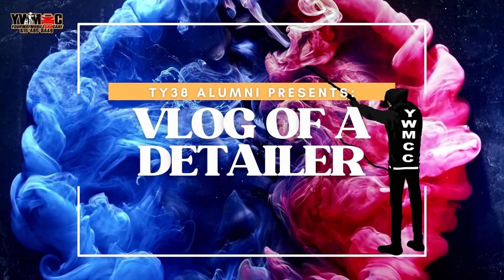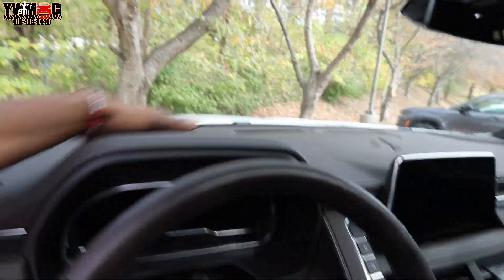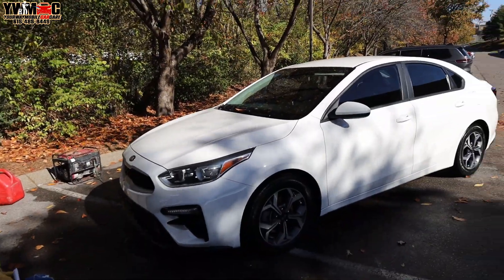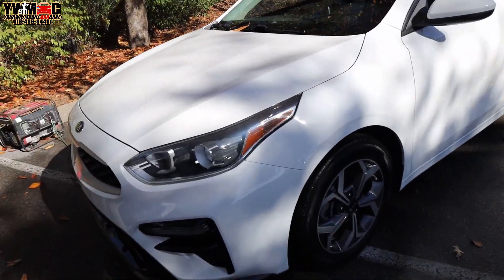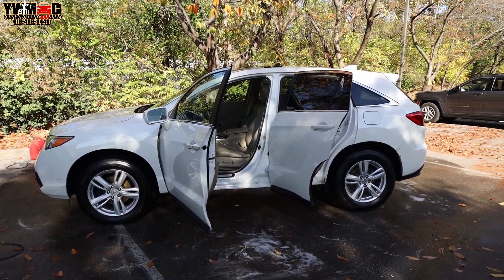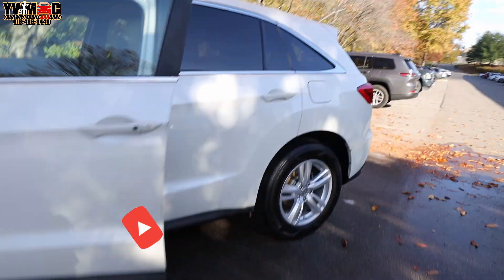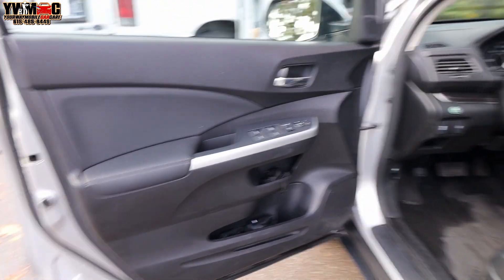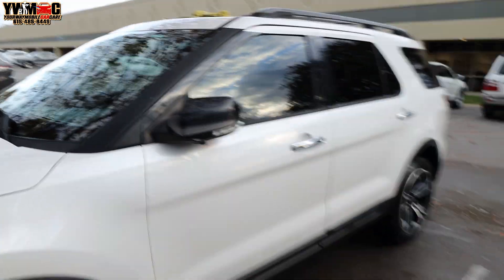MOBILE AUTO DETAILING- CAR DETAILING -DETAILER VLOG: DAY 461 - DETAILING